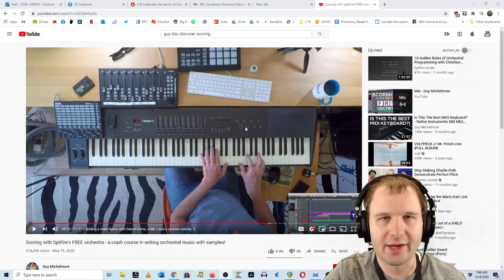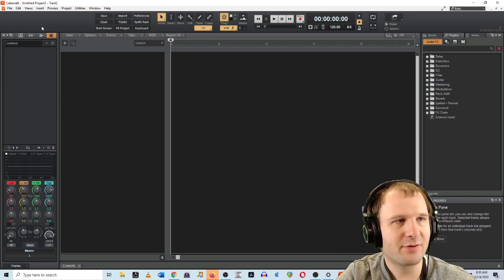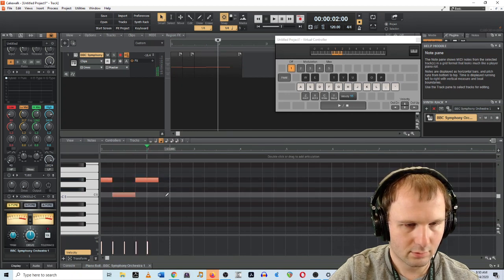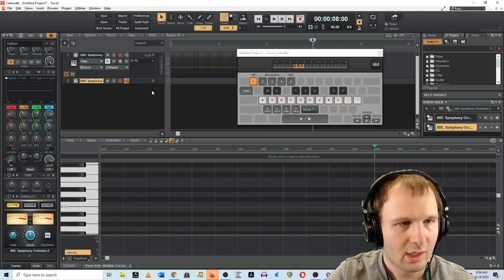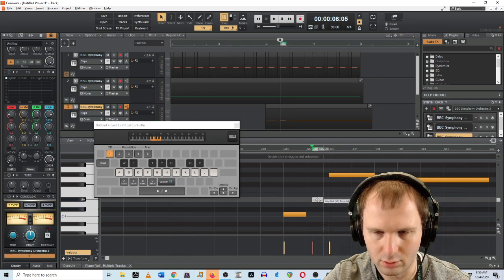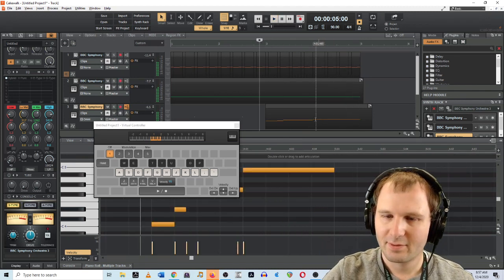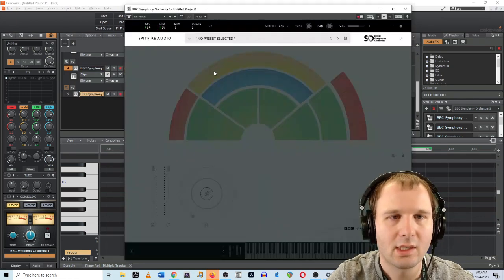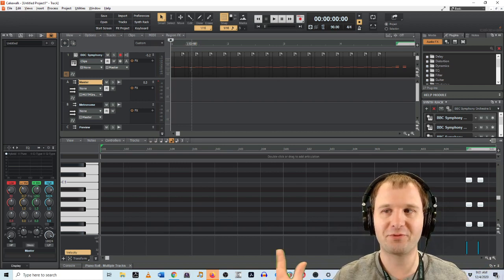Cakewalk / BBC Discover Demo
Hey all, here is some info on how to use Cakewalk and BBC Discover.  Enjoy!